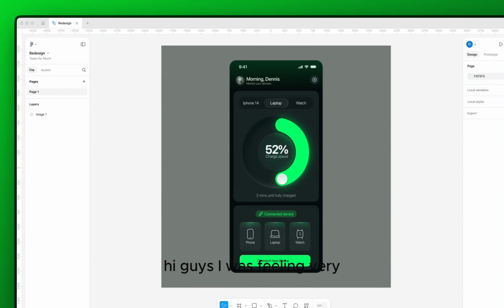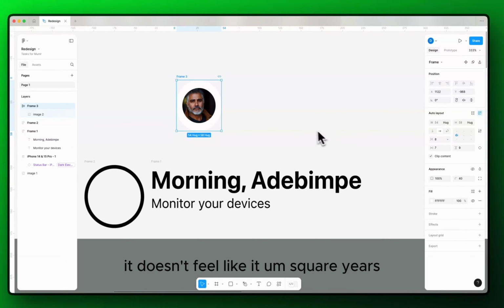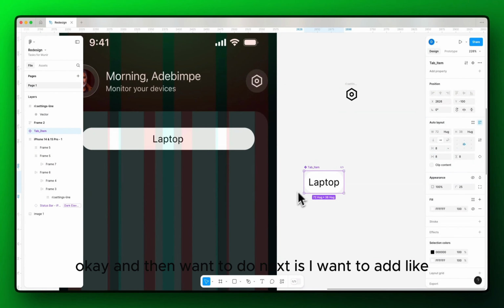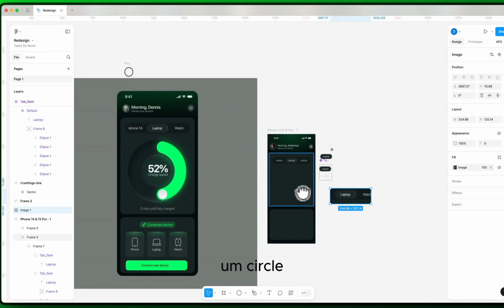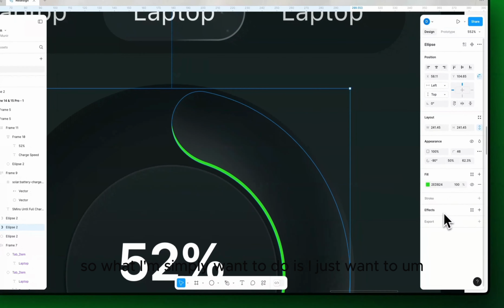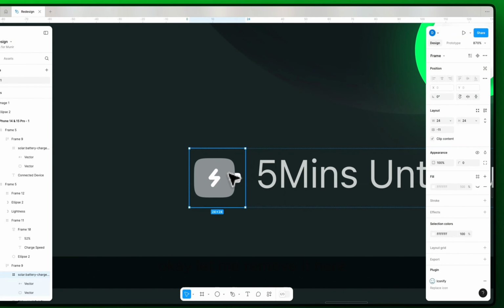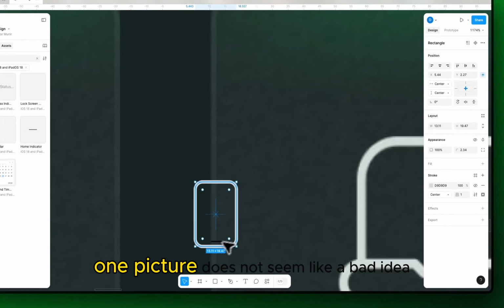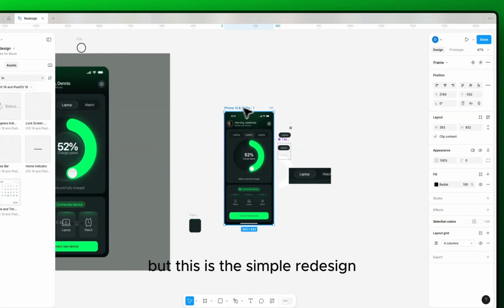Mastering UI Recreation: Rebuilding a Sleek Charging App in Figma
In this tutorial, we'll dive deep into the mindset and process of recreating an existing UI design in Figma BY Daniel Oburu ( x handle We'll use a stylish charging app interface as our example, walking you through each step of the recreation process. You'll learn how to

- Analyze and break down the original design
- Set up your Figma file for efficient workflow
- Recreate complex UI elements like the circular charge indicator
- Master color schemes and typography to match the original
- Design for dark mode interfaces
- Organize your layers and components for easy editing
- Add finishing touches for a polished look

Whether you're a beginner looking to improve your UI skills or an experienced designer wanting to sharpen your recreation abilities, this tutorial will provide valuable insights into the thought process behind accurate and efficient UI recreation in Figma.

By the end, you'll have the skills to tackle any UI recreation project with confidence.

My channels:
Figma Community: adebimpeomolaso

If you would like to learn about Web Design: